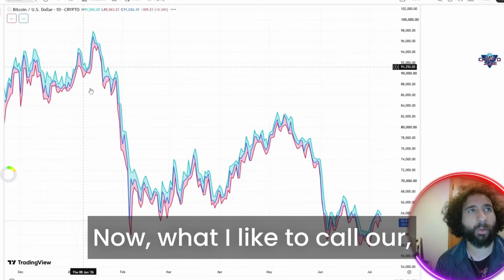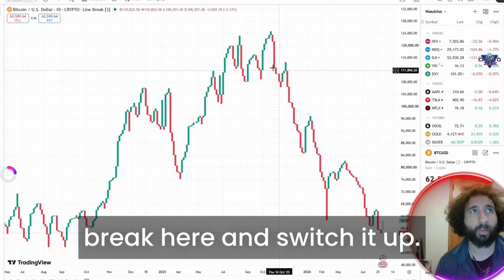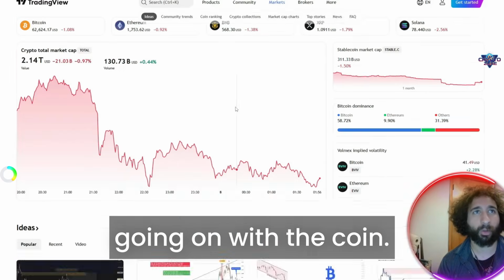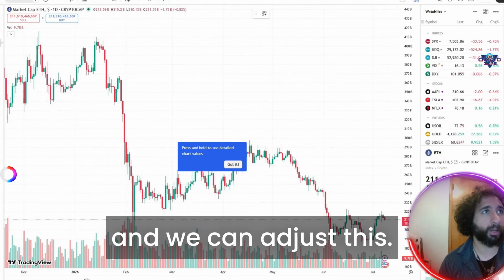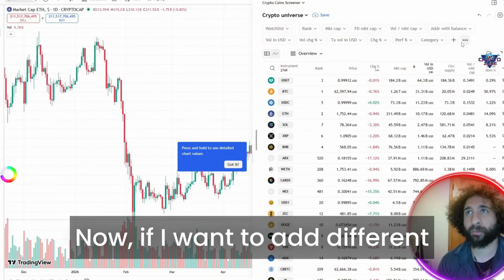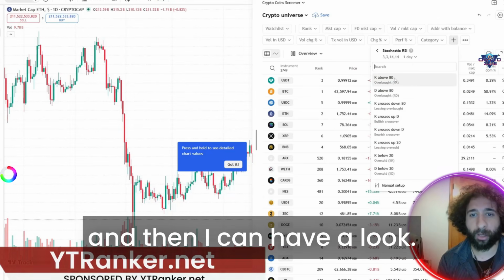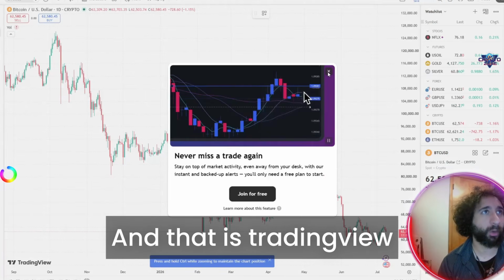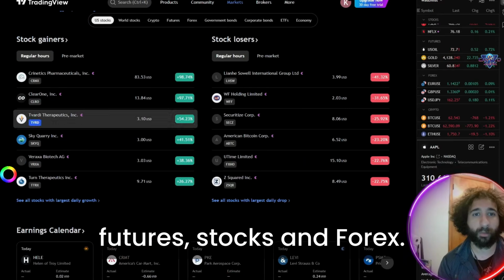Best Crypto Trading ? (TradingView Honest Review 2026)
Best Crypto Trading strategies analyzed to optimize your portfolio and navigate complex market insights.

Implementing a robust execution framework requires identifying the best crypto trading setups using quantitative metrics. This analysis breaks down order flow tracking, liquidity patterns, and advanced risk mitigation layers.

Deploying this scalable best crypto trading blueprint ensures systematic while removing emotional bias from volatile market environments. Master these data-driven workflows to streamline your asset management.

Please note: Cryptocurrency investments involve risk. Conduct your own research.

CHAPTERS:
00:00 - Intro
00:45 - Market Execution Flaws
01:30 - Risk Management Setup
02:15 - Order Flow Strategy
03:00 - Liquidity Analysis Core
04:45 - Portfolio Optimization
06:30 - Final Verdict